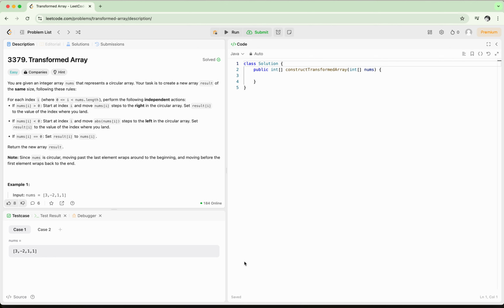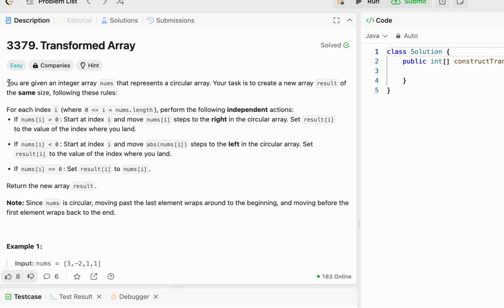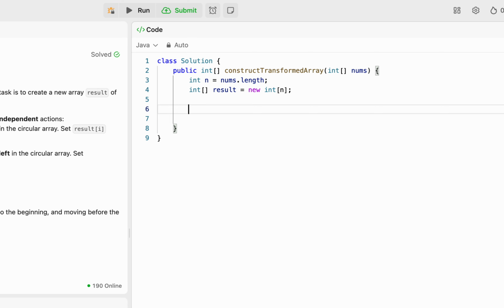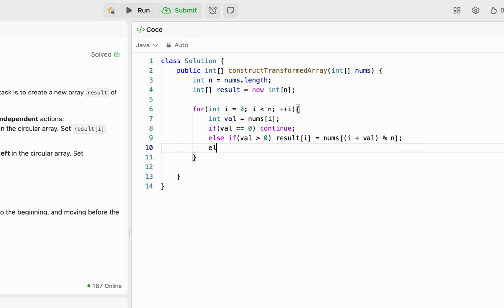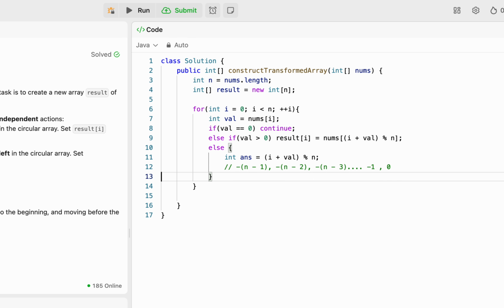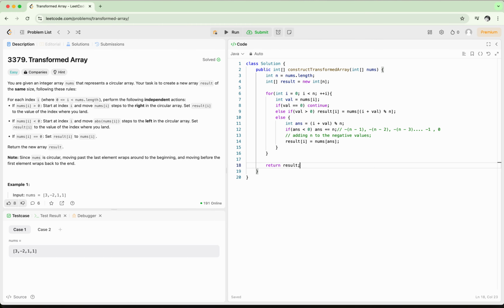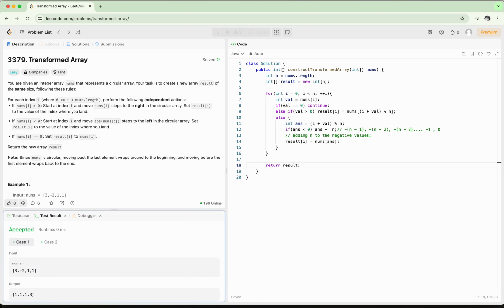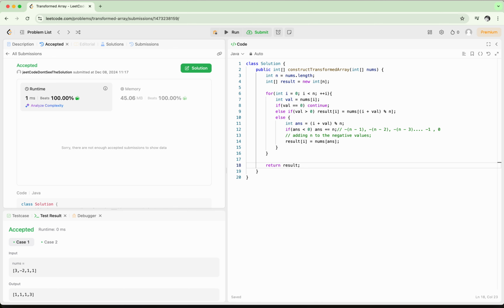Weekly Contest 427, Problem 1 : Transformed Array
Welcome to my video on Weekly Contest 427, Problem 1: Transformed Array! 🚀

In this video, we're diving into a fascinating problem where you manipulate an array based on specific transformations, creating a result that is both cyclic and dynamic. I'll walk you through my efficient solution step by step, explaining the key concepts and logic that ensure accuracy and performance.

Here’s a sneak peek of the approach:

We handle positive, negative, and zero values in the input array with precision.
For positive values, we simply calculate the new index using modular arithmetic.
For negative values, we ensure the results wrap correctly within the array bounds by adjusting with the array length, ensuring no out-of-bound exceptions.
The beauty of this solution lies in its simplicity and elegance